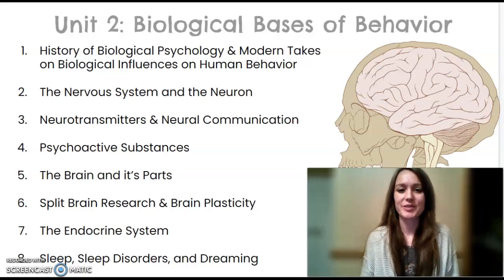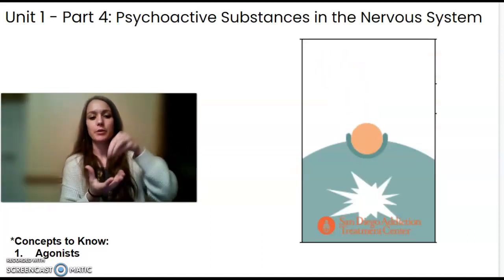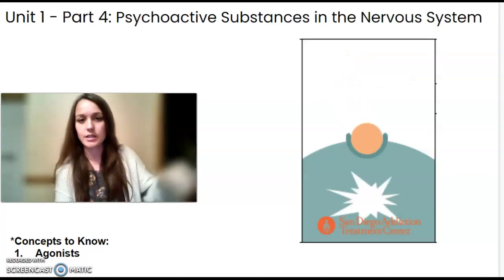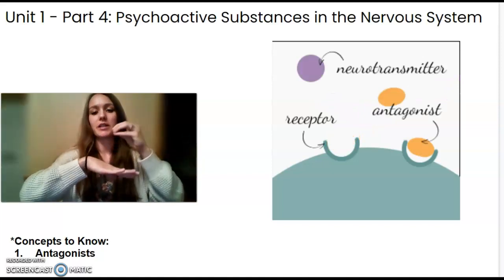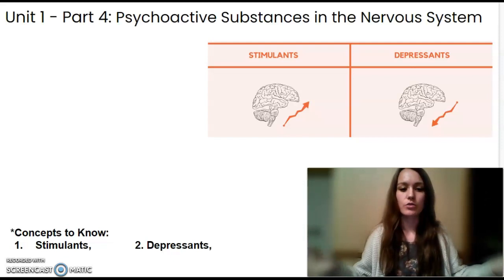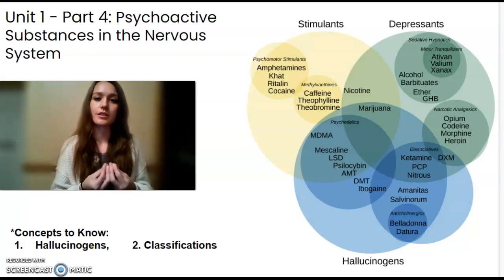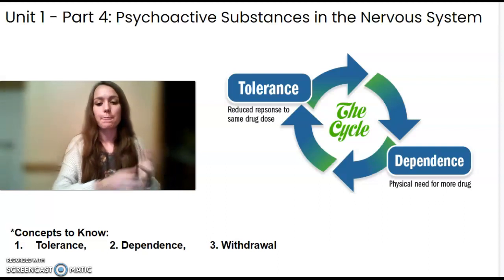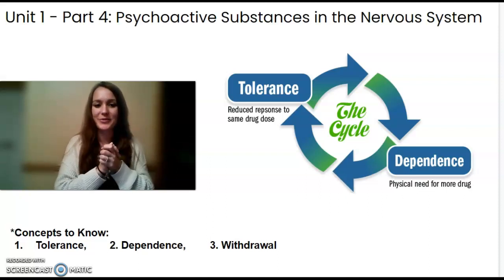Unit 2: Part 4 - Psychoactive Substances in the Nervous System